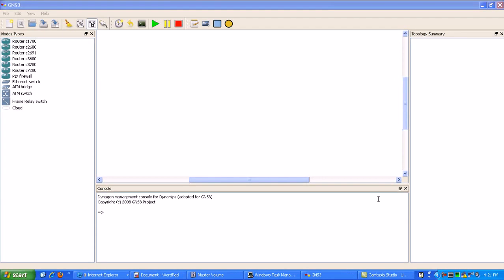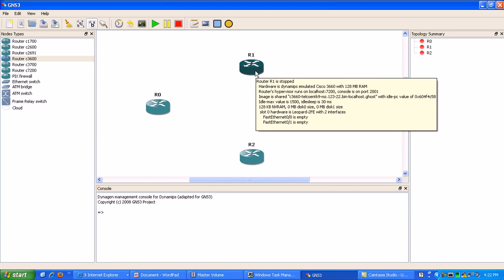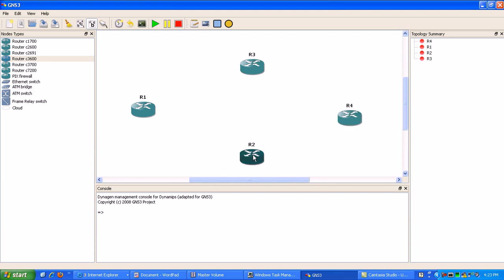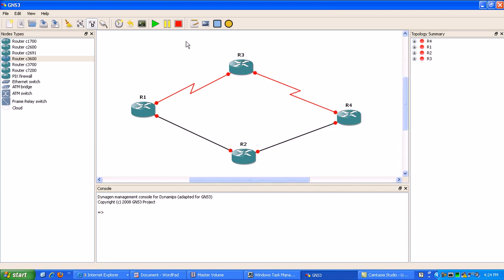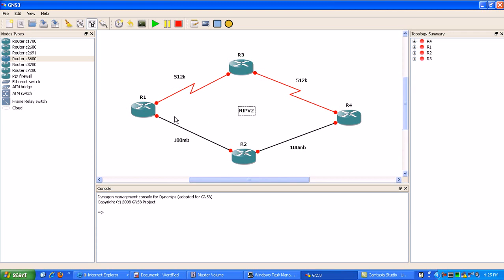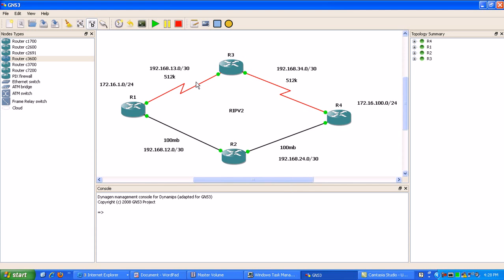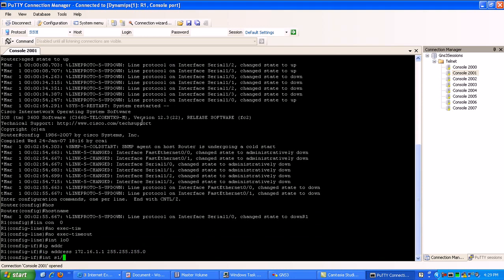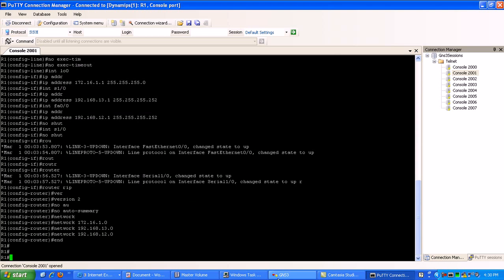POLICY BASED ROUTING LAB1 Trailer